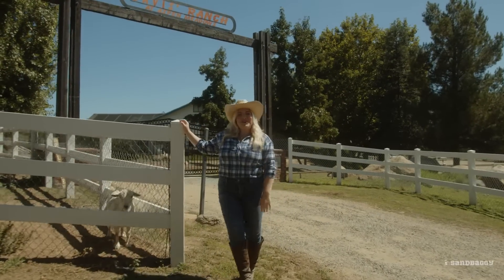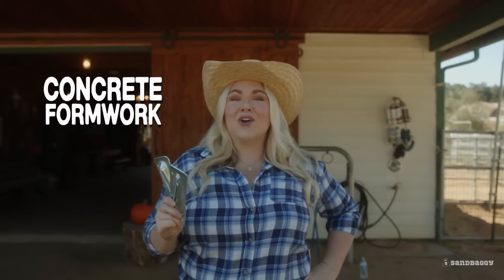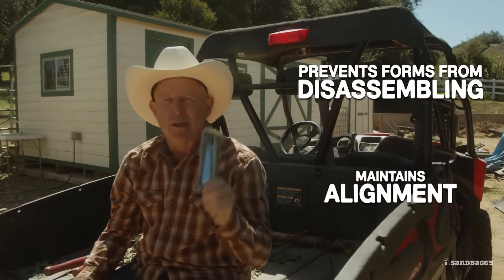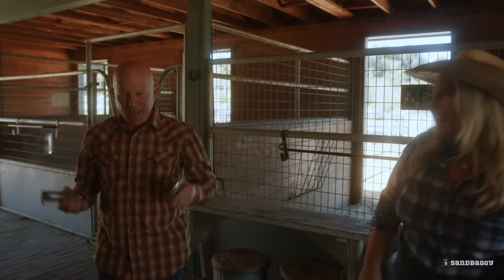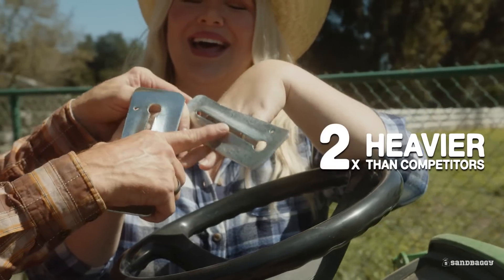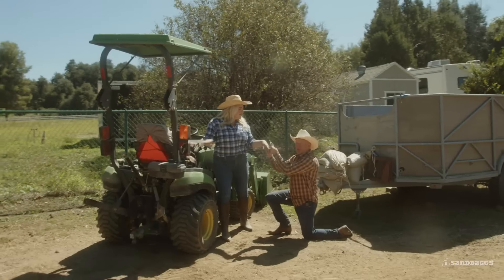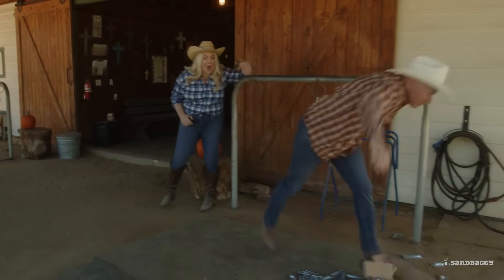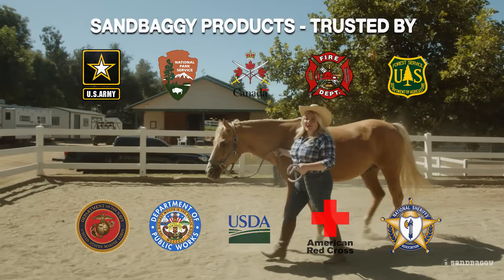Stabilizing Concrete Formwork With Galvanized Snap Tie Wedges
Sandbaggy Galvanized Snap Tie Wedges are essential for the proper functioning of snap ties in concrete formwork. They prevent the formwork from disassembling and maintain alignment when pouring concrete. Sandbaggy Snap Tie Wedges are 2x heavier than other snap tie wedges on the market and available as low as $1.12 each.

0:10 Great for construction 👷🚧
0:19 Maintain your concrete formwork alignment
0:26 Easy to remove
0:33 Compatible with a variety of types of Snap Ties
0:43 Super Strong 💪
0:57 Galvanized - Won't Rust! ✨